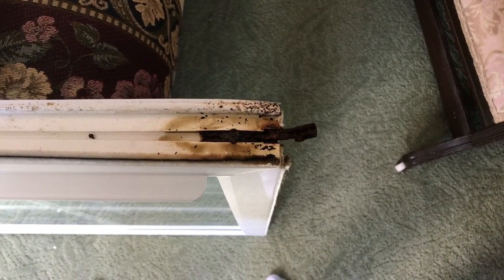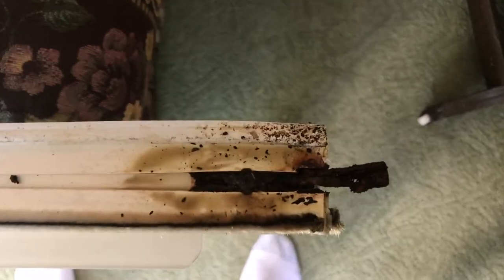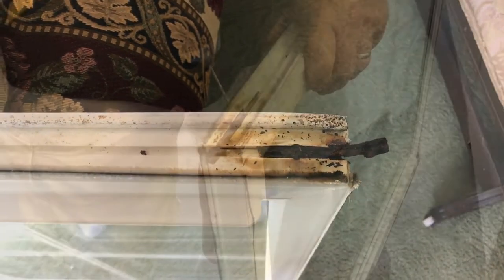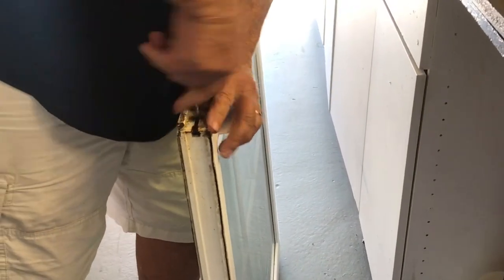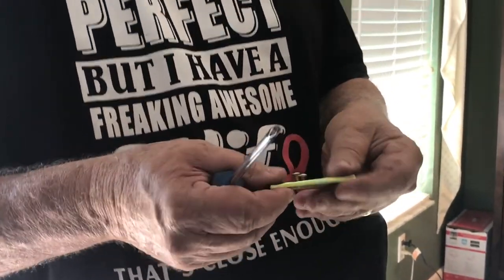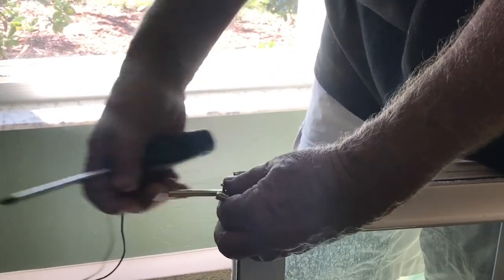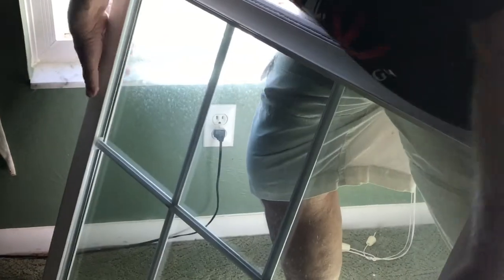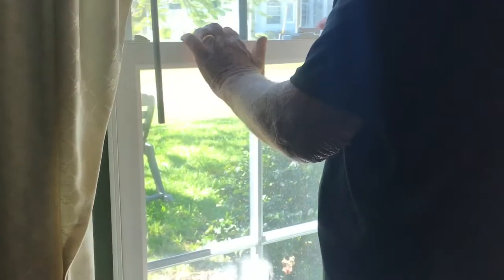Replacing window pivot bars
Pivot bars are what hold your window in place.  They allow you to pivot the window to remove it from the frame for cleaning or repair.  Water migrating under the window sill can rust the pivot bars causing them to break off when you attempt to pivot the window.  This video shows how I replaced some rusty ones I had.